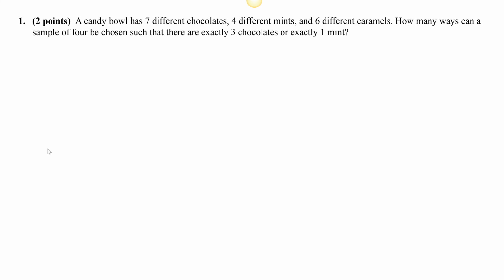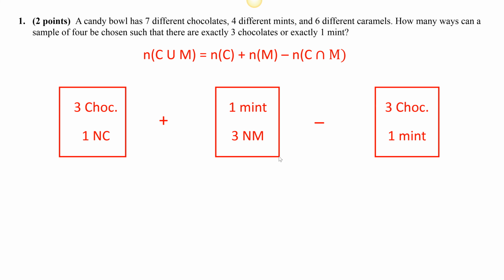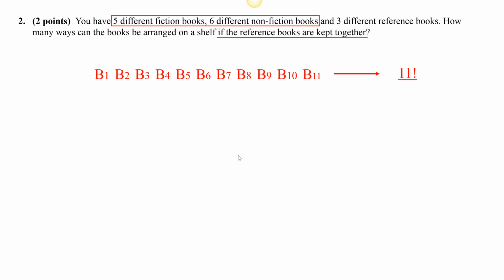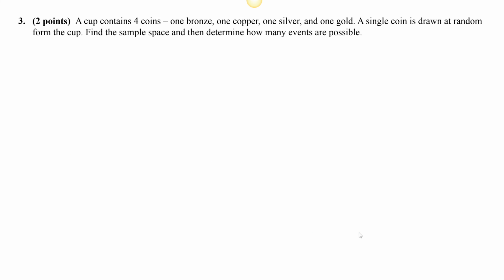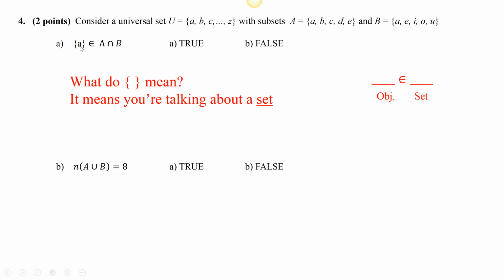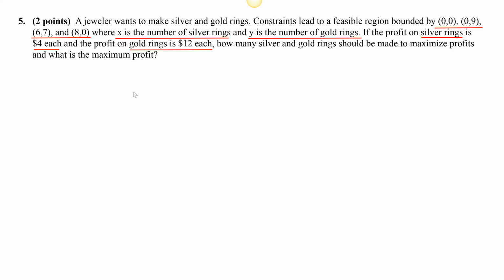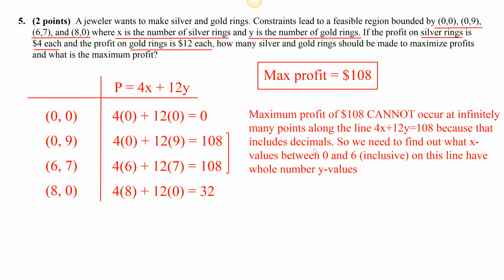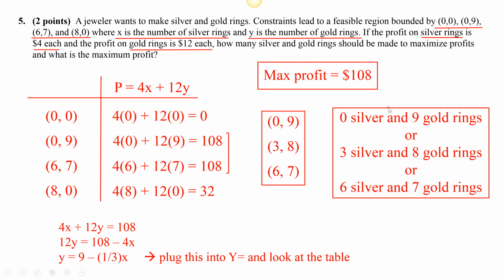quiz 8 answers